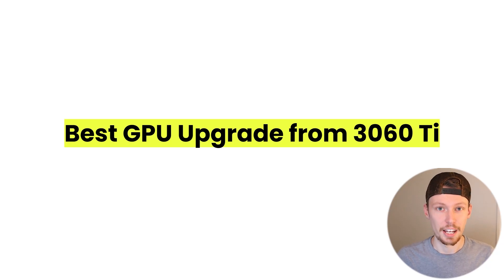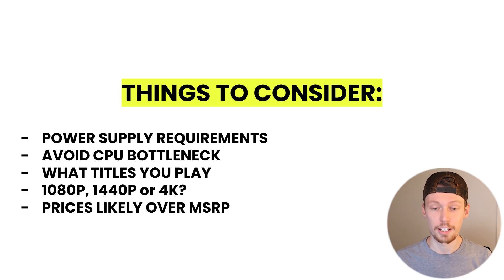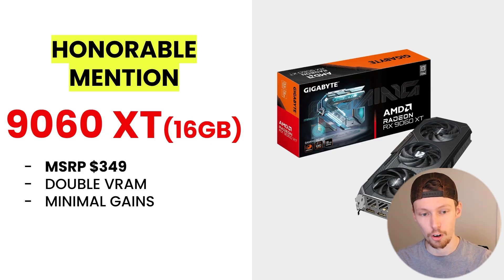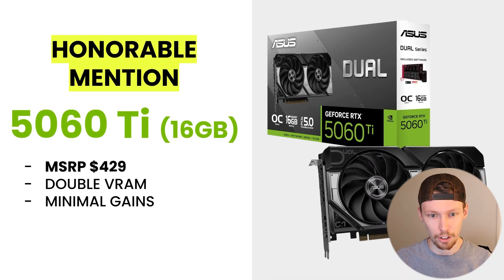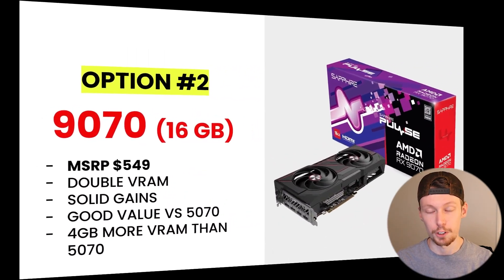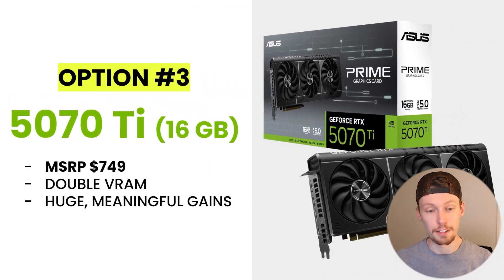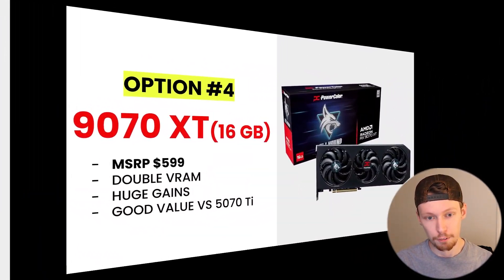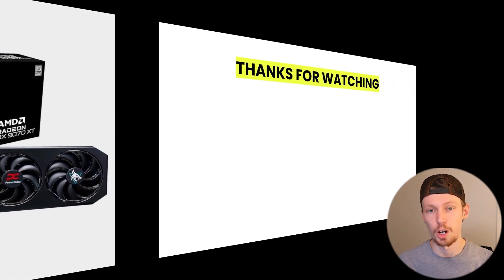Best GPU Upgrade from 3060 Ti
Looking to upgrade from your RTX 3060 Ti in 2025? This simple guide covers the BEST GPU upgrades available right now, from budget-friendly options to high-performance powerhouses.

✅🔗 LINKS TO EVERY GPU IN THIS VIDEO
RTX 5060 Ti 16GB
RX 9060 XT 16GB
RTX  5070
5070 Ti 16GB
RX 9070 XT 16GB

0:00 - Introduction
0:12 - Important Considerations Before Upgrading
1:45 - Honorable Mentions
1:46 - AMD RX 9060 XT (16GB)
2:38 - RTX 5060 Ti (16GB)
3:20 - Option 1: RTX 5070 (12GB)
4:03 - Option 2: AMD RX 9070 (16GB)
4:52 - Option 3: RTX 5070 Ti (16GB) - My Personal Choice!
5:59 - Option 4: AMD RX 9070 XT (16GB) - Best Value!
6:40 - Final Thoughts & Outro